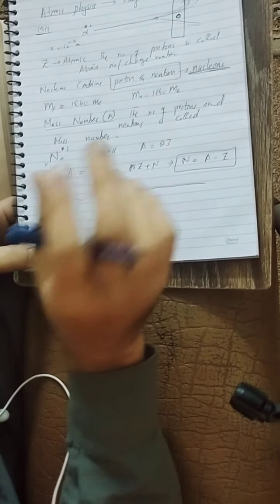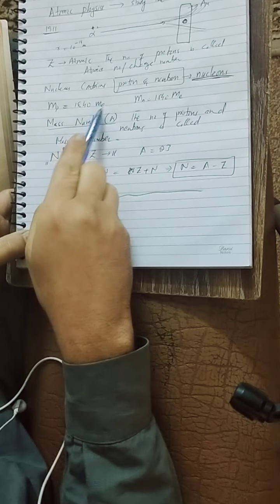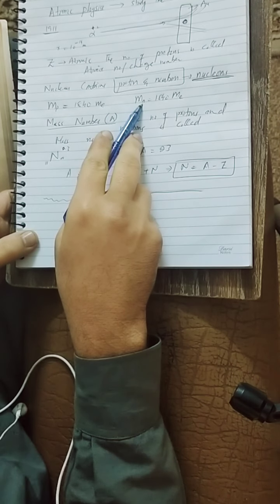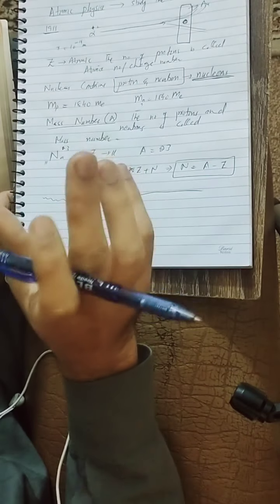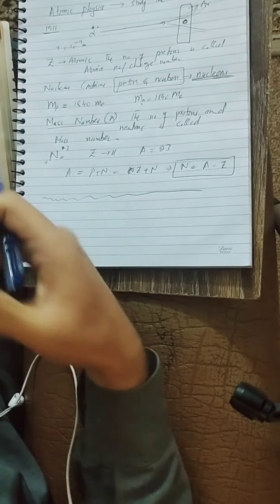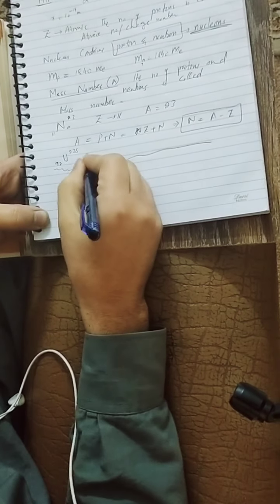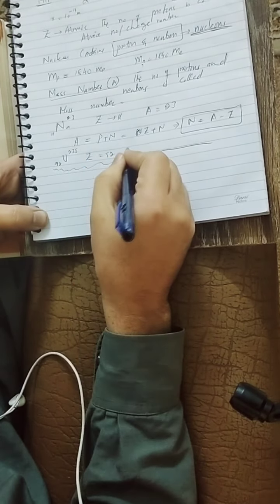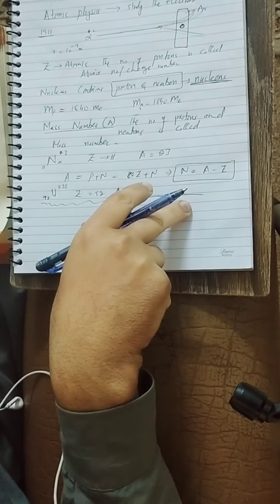20.1 Atomic Nucleus